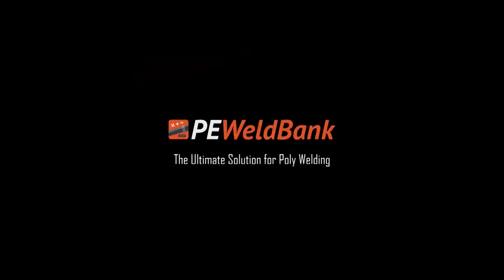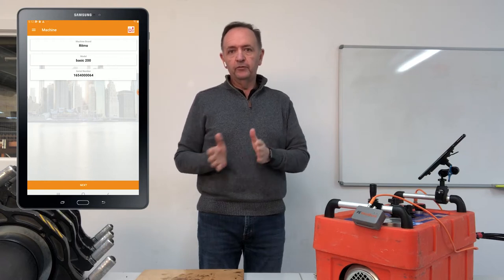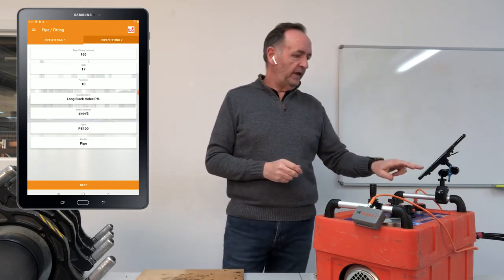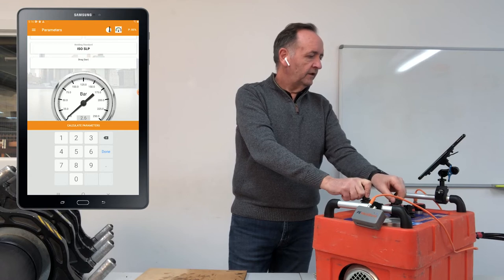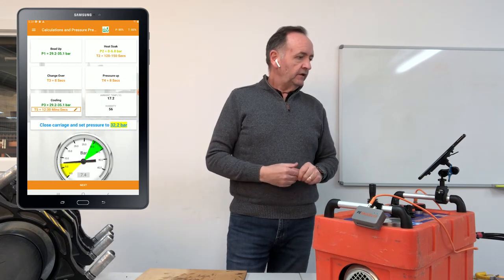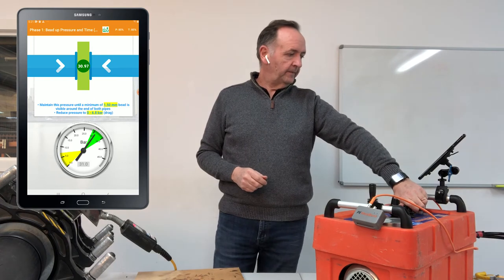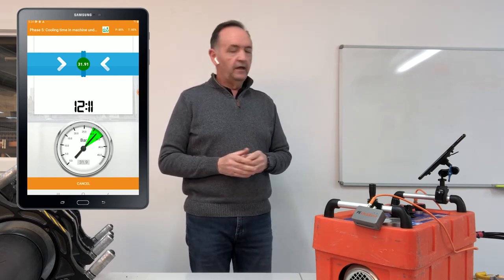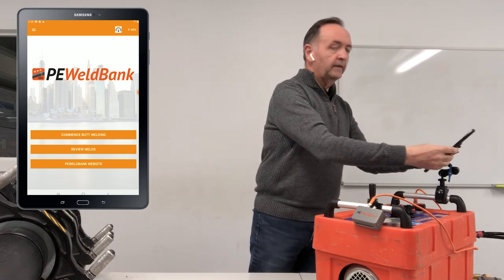PEWeldBank - 3 - Welding with PE Weld Bank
Video 3 In PEWeldbank Demonstration Series

Time Stamps
0:00 - Introduction